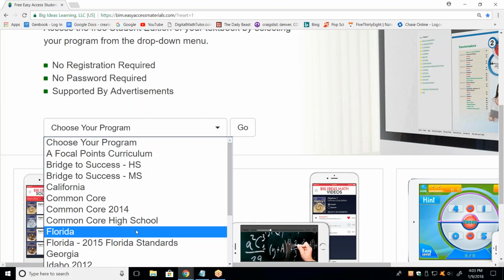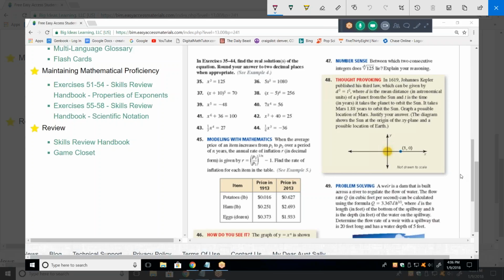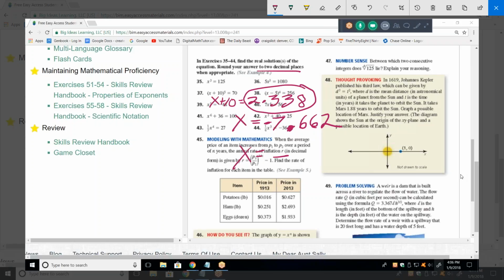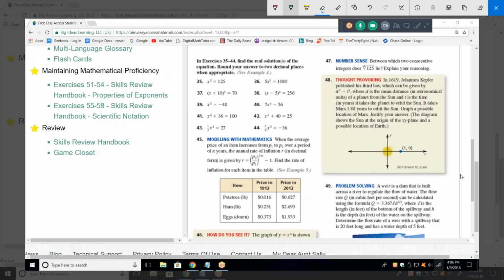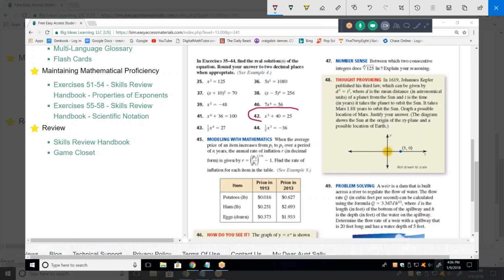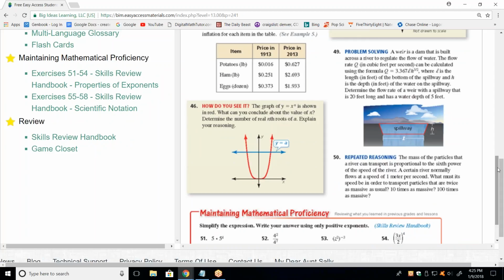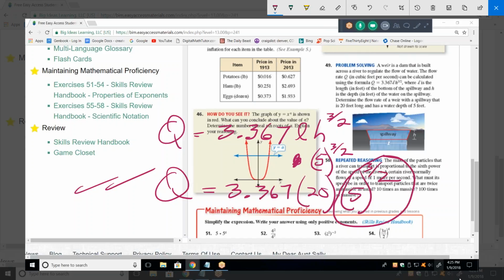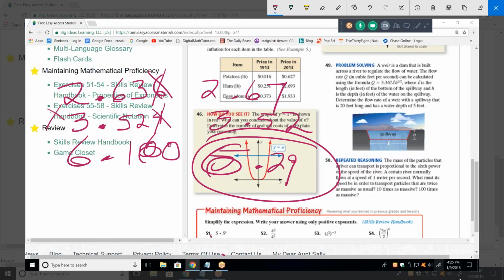Online Algebra 2 tutoring, DH010918